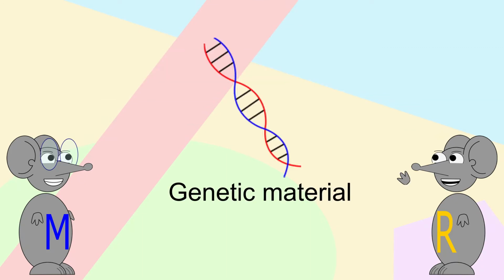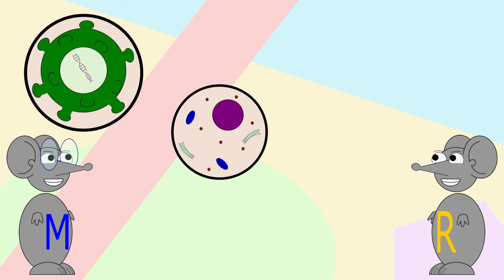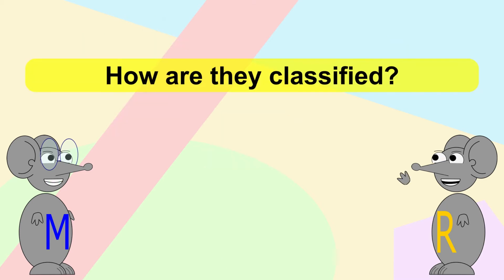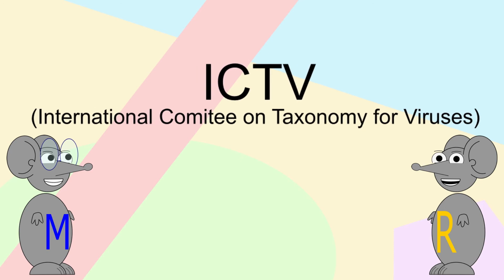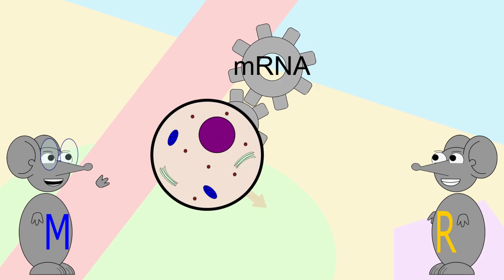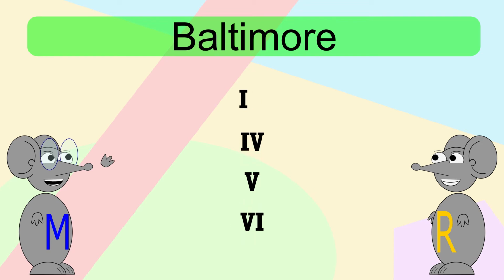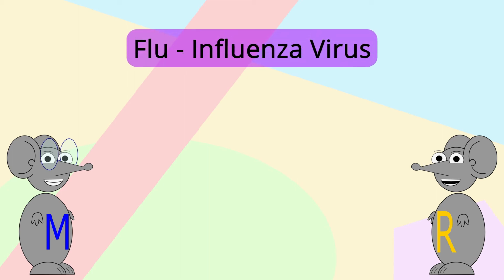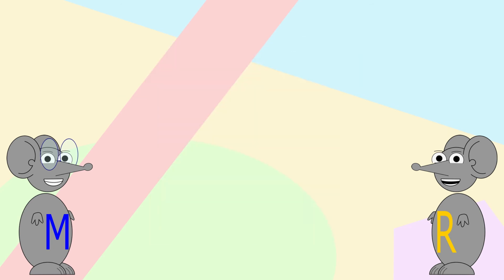What are viruses and how do they work?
In case you were not able to understand from the video, that handsome guy on the left with the blue "M"  on his belly is Magnes and the wonderful dude on the right with the yellow "R" is Ruther. We are The Science Rats and we just started off our channel. We hope you enjoy our content and that you stick around to see what we will put out next.

Chapters:
Intro- 0:00
What are viruses- 0:48
How are viruses classified- 1:33
How do viruses work- 3:34
Outro- 4:56